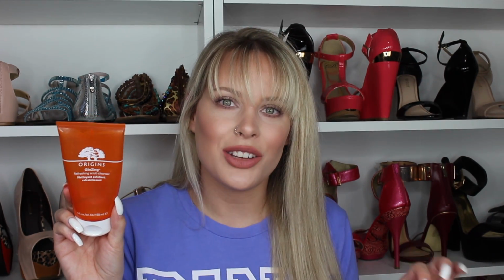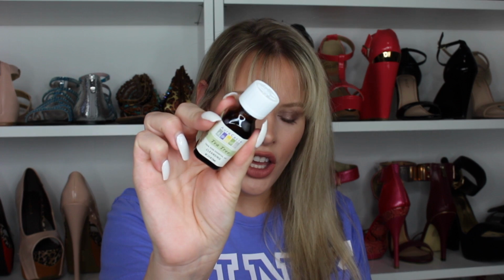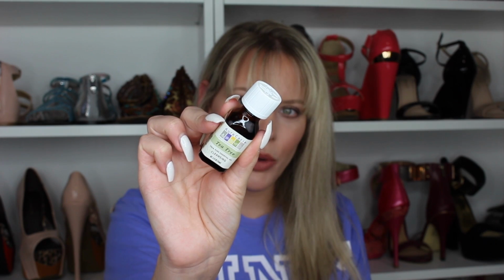May Favorites | Brittany Elizabeth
What are some of your favorites?

*products mentioned*

-Loreal Hydra Genius Moisturizer
-Origins GinZing Refreshing Scrub Cleanser
-Dr. Brandt PoreDermabrasio Pore Perfecting Exfoliator
-Soap & Glory The Righteous Butter Lotion
-Herbivore Coco Rose Coconut Oil Body Polish
-Caudalie Grape Water Spray
-Maybelline Matte&Poreless Foundation
-Loreal Pro Matte Infallible Foundation
-Aura Cacia Tea Tree Cleansing Essential Oil
-Beauty For Real Lip Revival Lip Scrub
-Nicole Guerriero Best Damn Lip Mask
-Coty Airspun Loose Powder
-Sephora X Vera Mona Color Switch
-MAC Petal Power Mineralized Blush
-Hard Candy Tiki Highlighter

xoxo-
Britt